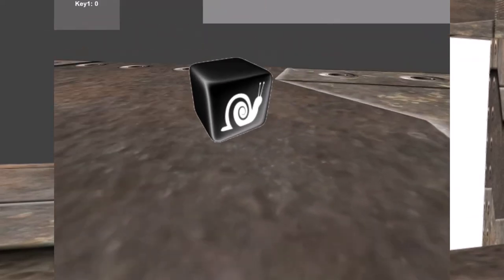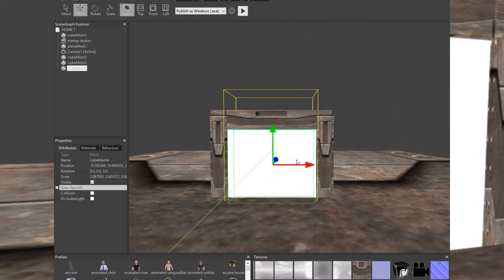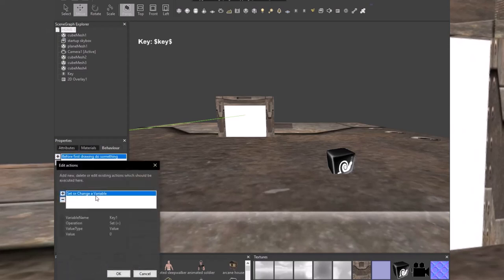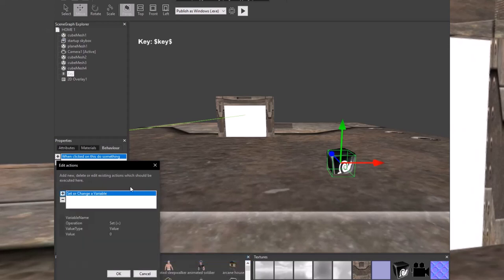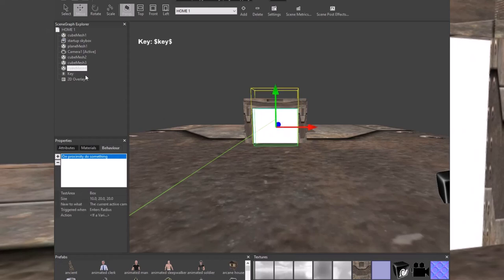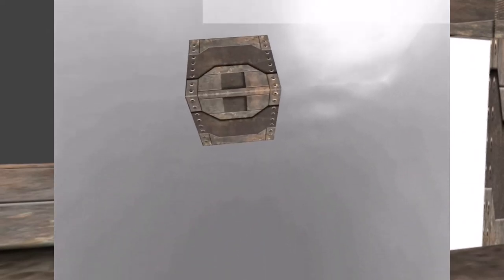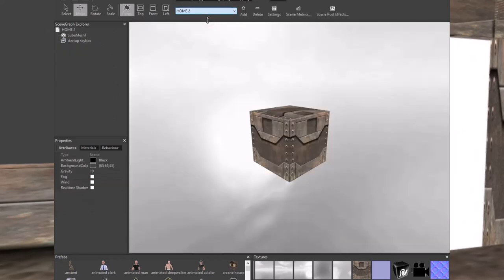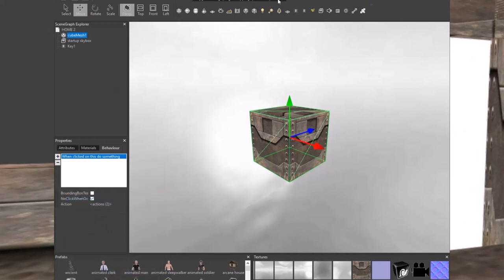COPPER CUBE 6 | GET CHECKPOINT SYSTEM BY ADDING THIS METHOD TO YOUR GAME LEVEL DEVELOPMENT.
COPPER CUBE 6 | UI NAME TAGS P/ RISE LIST IN STORE / CATEGORIES GAME DEMO PROJECT.

COPPER CUBE 6 | ADDING A STORE UI SYSTEM | ADVANCE MENU SELECTION PROJECT.

COPPER CUBE 6 | PICKUP AND SHELL ITEMS AT A STORE TO EARN MONEY SYSTEM OR BUY FROM STORE (FULL).

COPPER CUBE 6 | WEATHER / FOG AND RAIN - LEVER DESIGN | VEGETATION AND ENVIRONMENTAL ASSETS.

COPPER CUBE 6 | ADD MOVEMENT TO OBJECTS IN 3D ENVIRONMENTS USING ACTION AND BEHAVIORS (UPDATE).

ADVANCE VEHICLE SYSTEM | UNITY GAME DEVELOPMENT | SELF DRIVING PROJECT GUIDE (CAR SETUP).

NOT ORIGINAL CREATOR: THIS IS NOT MY PROJECT, I JUST IMPROVED SOME OF THE PROJECT'S MECHANICS.

Crane Tycoon: Industry Simulator | PROTOTYPE | MY DEMO PROJECT IN UNITY (LATEST ASSETS).

Using Unity Standard Assets Vehicle Prefab in this project to control Crane.
I had no time nor knowledge of creating the perfect script to fit my crane system so this will do for now.

The Start of My Very OWN CRANE BUSINESS! (Crane Tycoon: Business Simulator)"LOW END PC" SPECS - 4GB RAM / 2GB GRAPHICS CARD / i5 - 7TH GENERATION PC

GAIN MORE CASH/MONEY FASTER
GET HELPERS TO HELP IN LEVEL.

CITY TRANSPORT V1.0 | MY GAME PROTOTYPES (LATEST UPDATES) IN UNITY.

Fixing Ladder Audio Input on Button Function Up and Down in Unity 3D.

How To + Create A Basic Racing Game + With Zero Development Skills | Unity3d.

OPEN / CLOSE DOORS | DRAG ITEMS AROUND | TURN FLASHLIGHT ON OFF IN UNITY HORROR PROJECT.

HORROR FLASLIGHT SWITCH ON / OFF BUTTON SETUP - FPS CONTROLLER PART 2.

Description Here:
Create Awesome 2d and 3d Games in minutes with no development skills whatsoever.
I will show you all my tricks and short cuts in how to begin your first game.
We all desire that inspiration and courage to become a great success so just stick.
with Us and become the next game sensation.

Please share my content with others.